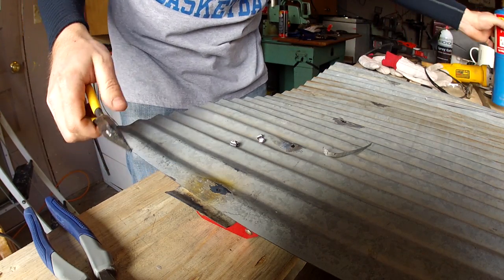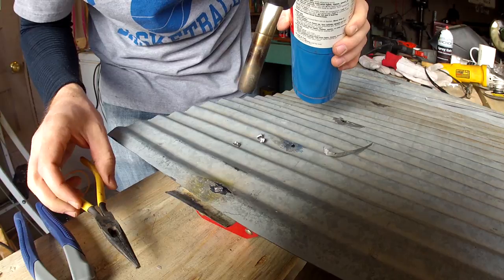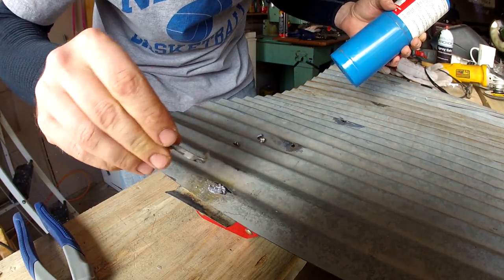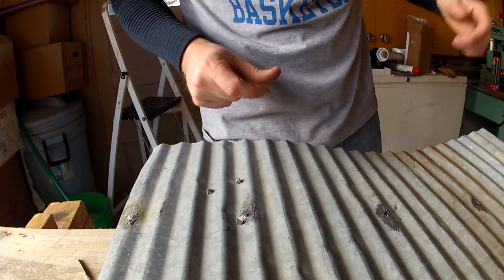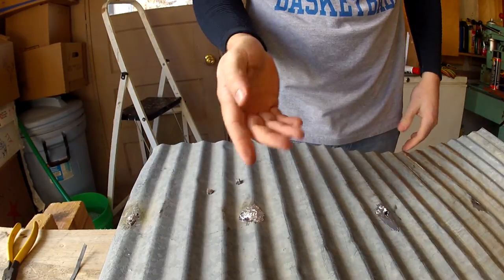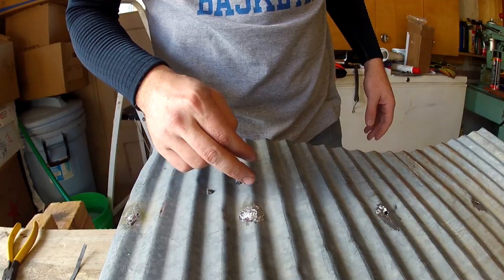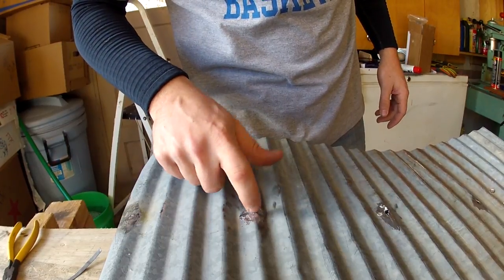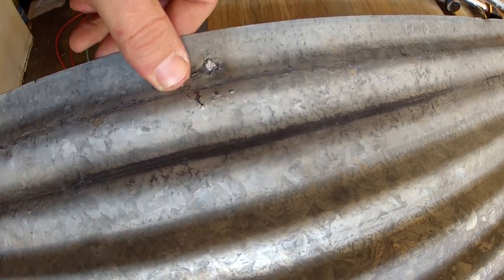Repairing barn tin: Applying the patch